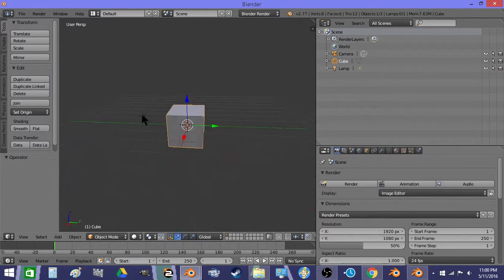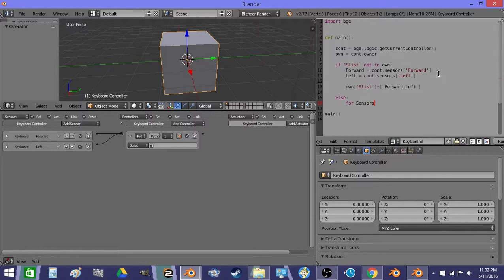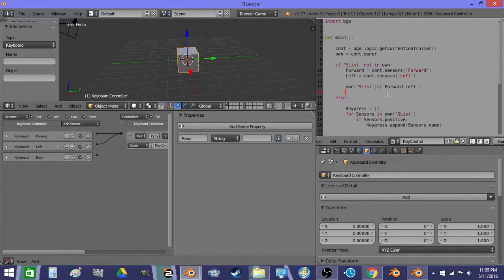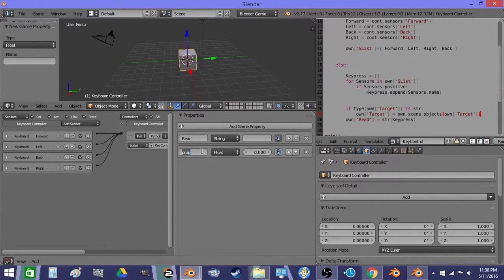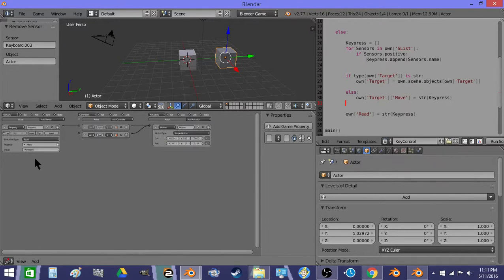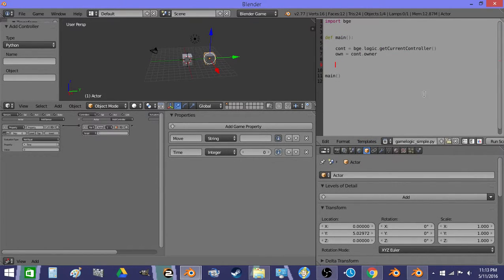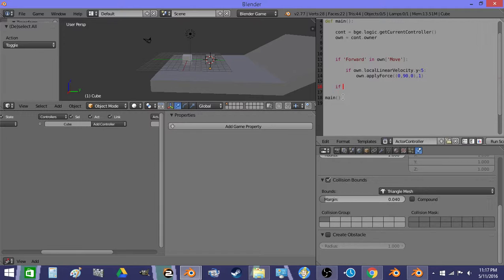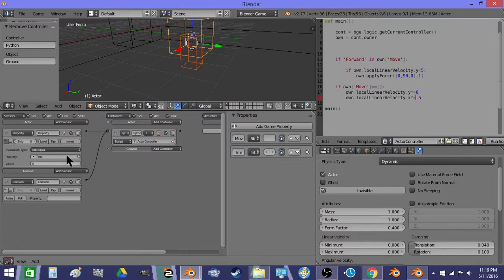Wrectified From Scratch part 1